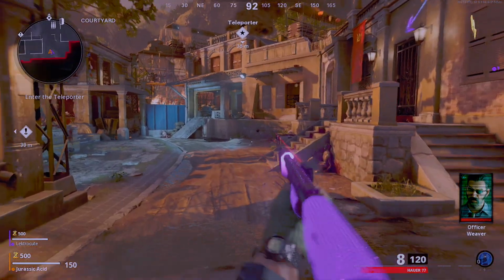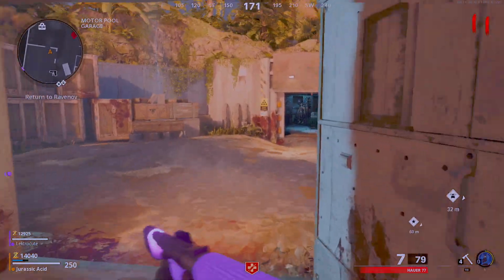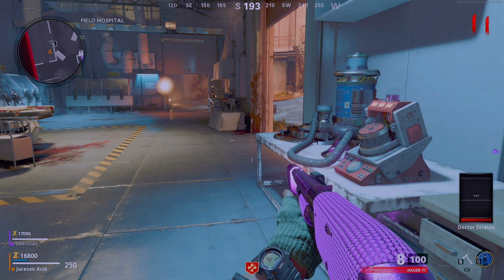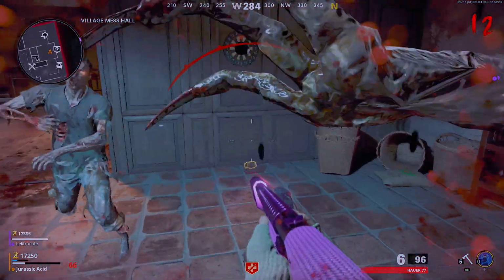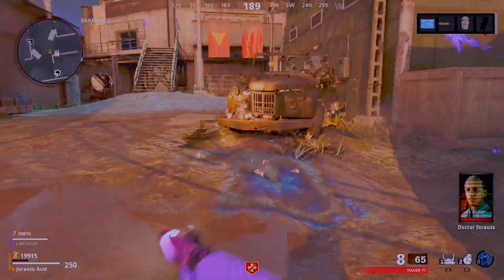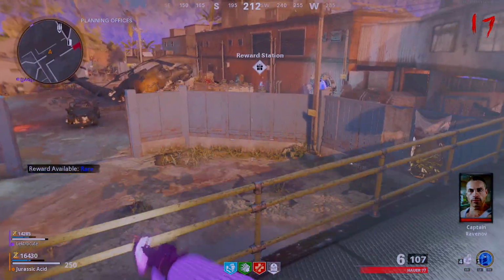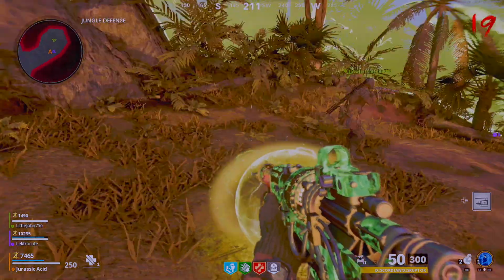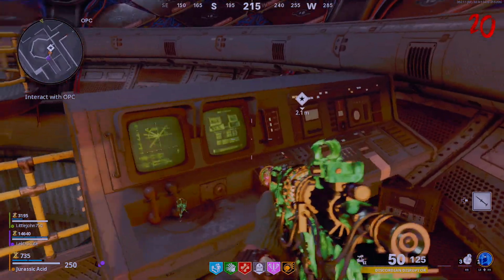Call Of Duty: Cold War- FirebaseZ Easter Egg|Taking on a fire breathing Ogre tutorial step by step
Today we are checking out Call Of Duty: Cold War- Firebase Z to show you guys how to fully complete the easter egg + all the steps for making the raygun and how to unlock the bunny easter egg to get a free weapon. Some of the longer scenes the main characters do talk for quiet a bit but wanted to be sure to have everything in for those who didn't want to play the easter egg. All the time stamps will be down below if you get stuck on any parts that way its easy to find again! **If you run into a issue where it says memory corrupted try the door above JUG sometimes the items will spawn behind the door and basically glitch you out until you find it.**
0:00 intro
0:09 talk ravenov 0:09
1:02 do trials for free wonder weapon
1:20 power by round 9
1:27 jug reactor1
2:29 rector 2 middle
3:03 reactor 3 peck building
4:35 ray gun  blueprint part 1
5:06 shovel pickup
5:14 raygun eyeball  part 2
5:52 ravenov packapunch on
6:18 peck questions on maxis location
7:20 ravenov plan to drug peck
8:02 locker 1 inside spawn first door
8:14 locker 2 near dr.peck
8:24 locker 3  colonel's office
8:34 chemical mix for drugs
9:25 gas ventilation
9:34 drugged peck
12:15 eyeball raygun  scan part 3
12:25 dart board order
12:51 solving dartboard
13:13 memory transference
14.09 opening lockers  raygun part 4
15:25 mimick 1 near spawn
16:47 mimick 2 near raygun
17:47 bunny easteregg for free gun
19:33 mimick 3 near jug
20:45 floppy disk
20:59 inserting disk behind peck
21:31 OPC unstable
21:46 peck fix
23:00 aether radar locker
23:15 batteryrobo cop raygun part 5.1
24:06 charging table for battery part 5.2
24:08 dig 1 near OPC
24:24 dig 1 answer no black clouds
24:37 reactor 1 charge 24:37
24:42 dig 2
25:01 rector 2 charge data center
25:05 trial rewards for rg
25:15 building raygun part 6
25:36 dig 3
28:20 reactor 3 charge 28:20
28:38 OPC not enough stable power
29:59 Align satellite
31:11 boss fight cut scene
32:35 boss fight
34:58 ending cut scene